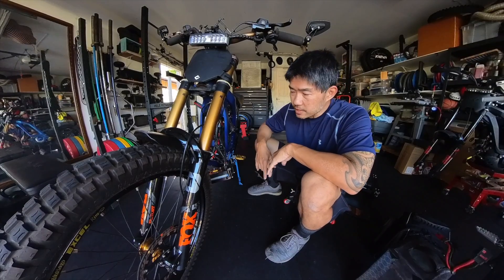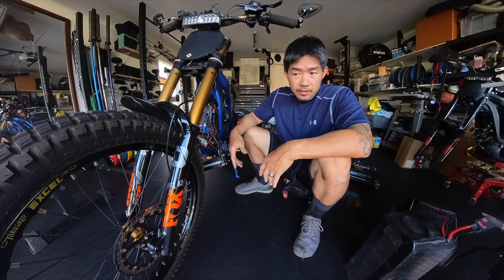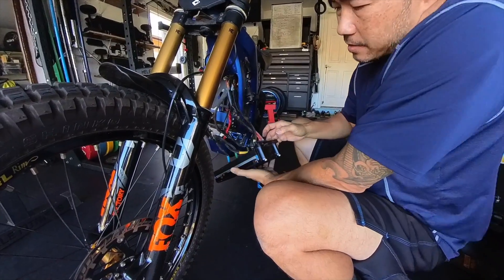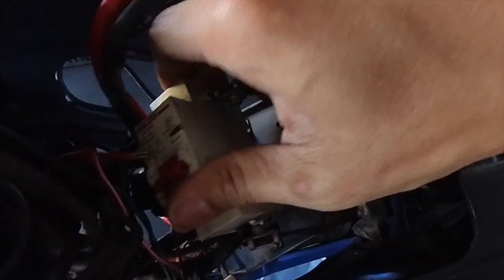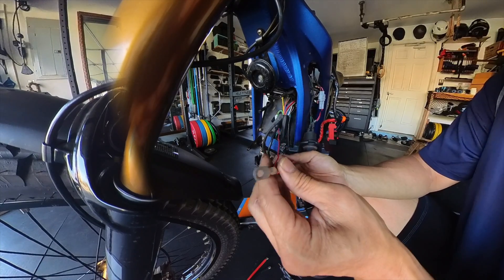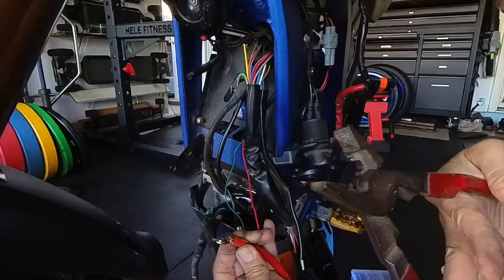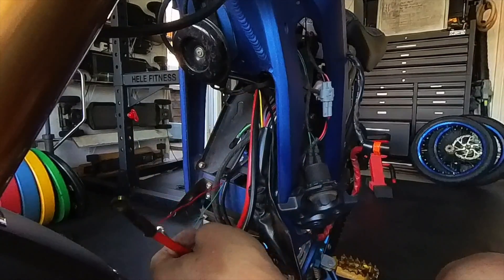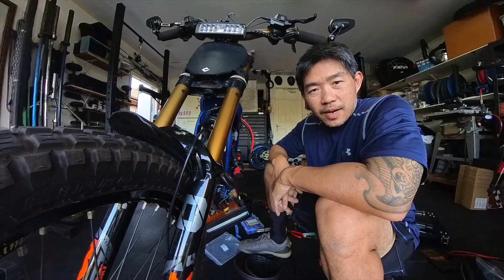Surron QS8 conversion & Circuit breaker delete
I've been wanting to make the conversion to QS8 to delete the circuit breaker for a while now. My breaker kept popping on me and it was unpredictable, but I was scared to do the soldering on the battery. After watching a bunch of soldering videos, I decided to take the leap. It wasn't as bad as I thought. There are things you can do to decrease the dangers. So this video is after I finished the soldering and finalize the conversion to QS8.

Get Sky's The Limit by Tom Quick, Martyn Bentley License ID: mnqGjvE1G4b Get this and other songs for your next YouTube video